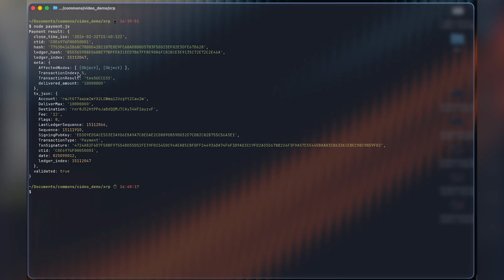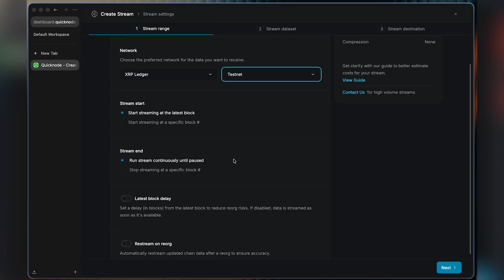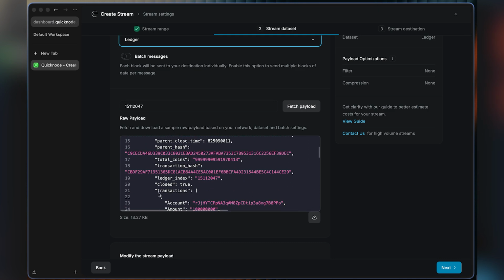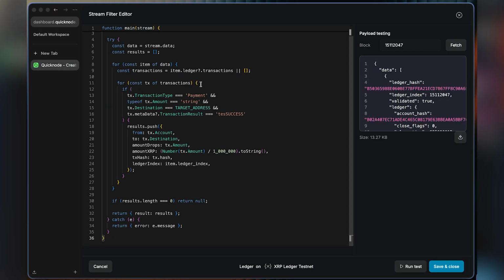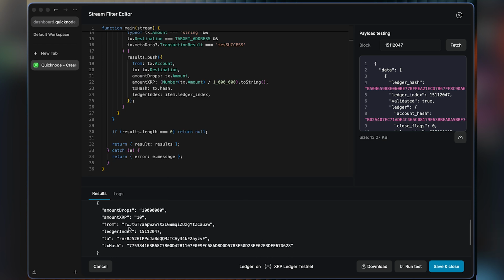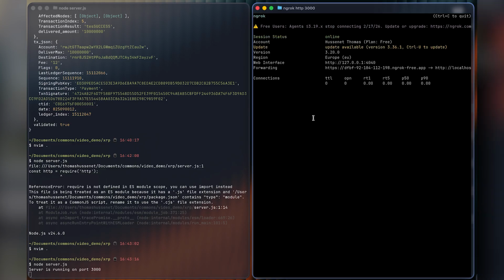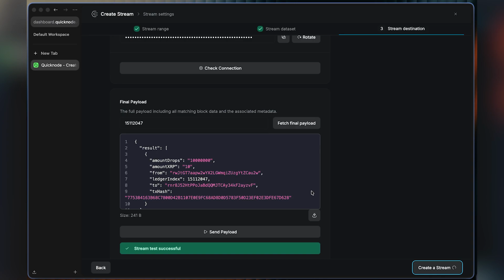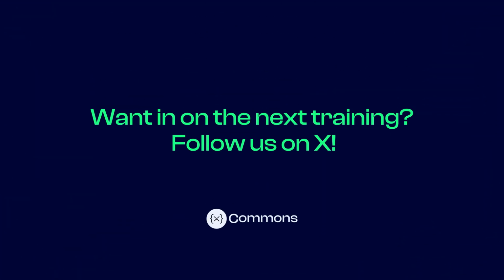How to Use Quicknode's Stream on XRPL — Tutorial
In this tutorial, we’ll walk through how to set up a Quicknode stream for the XRPL testnet and use it to receive real-time notifications when your address gets XRP payments.

You’ll learn step-by-step how to:

-Send a test payment on the XRPL testnet to generate transaction data
-Identify the relevant ledger index for tracking block activity
-Create and configure a new stream in Quicknode
-Write a custom filter.js to capture only successful XRP payment transactions
-Use a webhook to handle incoming transaction data automatically

By the end, you’ll have a working Quicknode stream that listens for payments to your testnet address and pushes structured data to your webhook endpoint.

Tools used: Quicknode, XRPL Testnet, Node.js, ngrok

Perfect for: developers exploring XRPL integrations, blockchain enthusiasts testing real-time payment tracking, or anyone building webhook-based ledger monitors.

🎓 Tip: Watch until the end for a quick debug session and example webhook output in action.